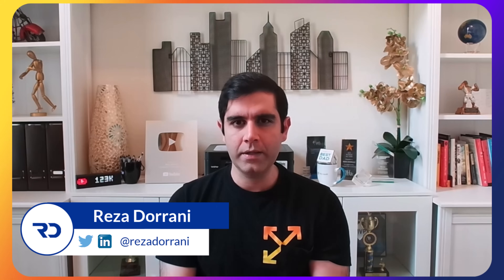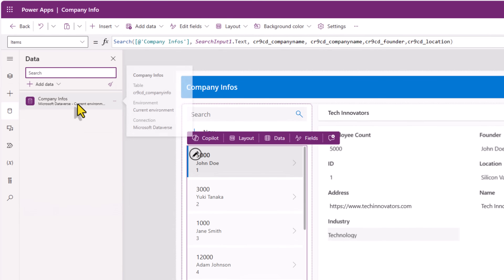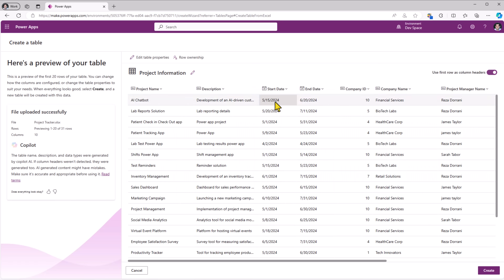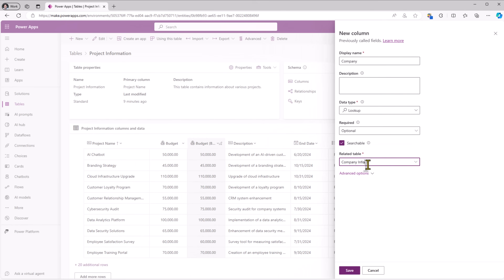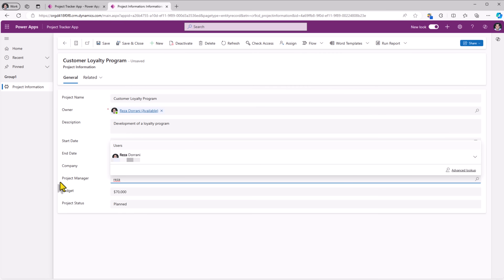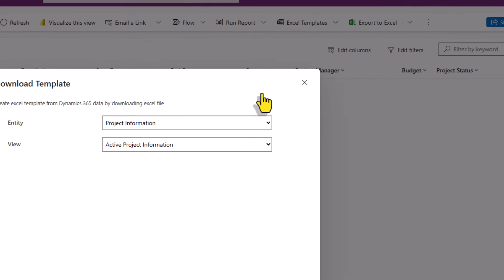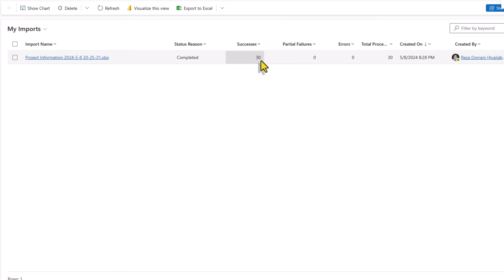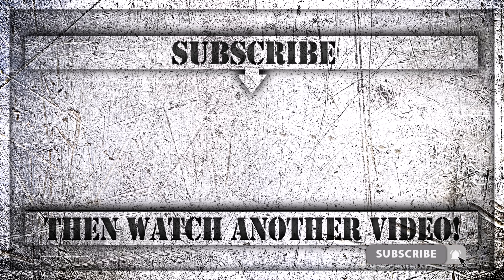How to Convert Your EXCEL Spreadsheets into POWER APPS | Tutorial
In this tutorial video, we will learn how to convert your Excel spreadsheets into Power Apps & Dataverse Tables in a matter of minutes with AI Copilot assistance in Power Apps. For scenarios with spreadsheets that include data relationships (multiple sheets / tables in Excel), I will show how you can create, relate and import data into multiple Dataverse Tables and build fully functional Model-driven Power Apps / Canvas Apps on top of it.

0:00 - Get started with converting Excel files to Power Apps
0:38 - Create a Canvas Power App from Excel data with Microsoft Copilot assistance
3:28 - How to work with importing multiple Excel tables in Dataverse
6:05 - Setting up Dataverse Table Relationships
8:17 - Create a Model-driven Power App (Views/Forms)
10:20 - Import your Excel spreadsheet with data relationships into Dataverse Tables
15:33 - Update your Model driven Power App to show related data & use Copilot in Power App